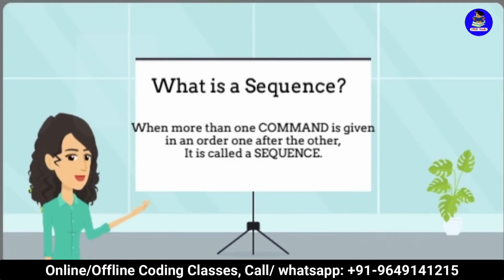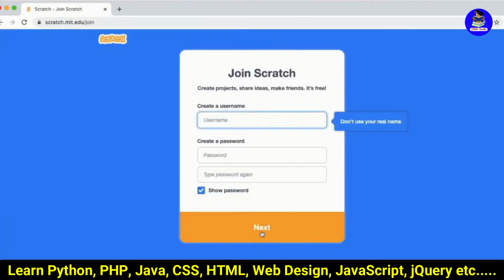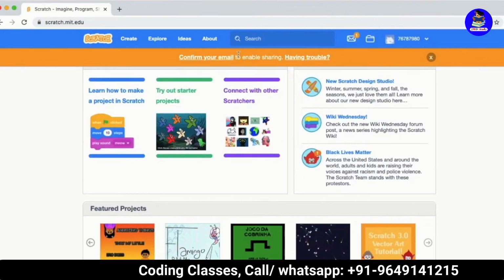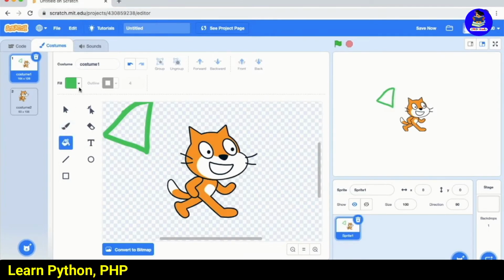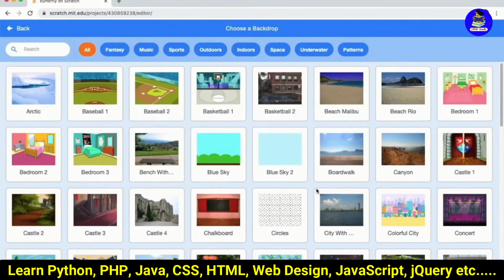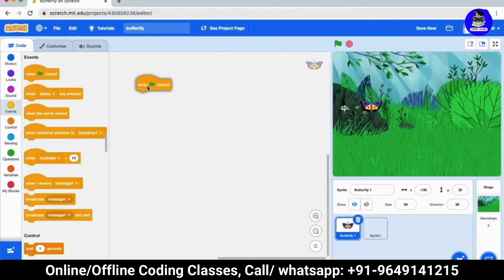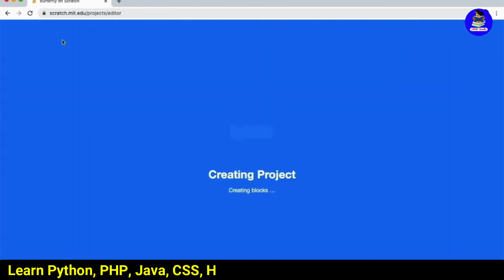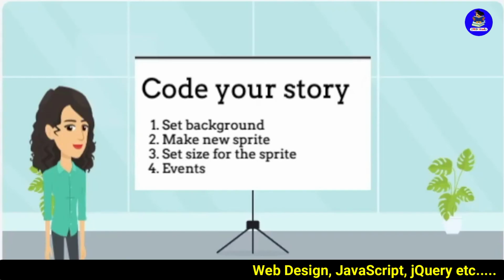coding classes for kids, coding classes online (coding classes for beginners) coding classes near me